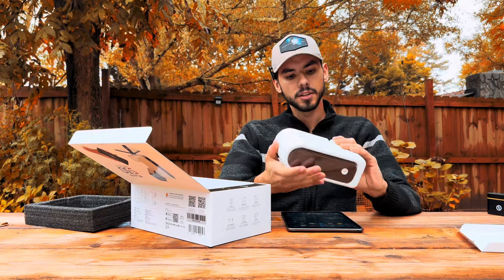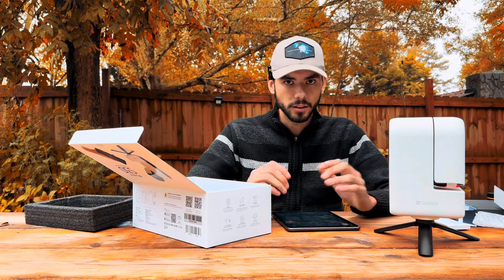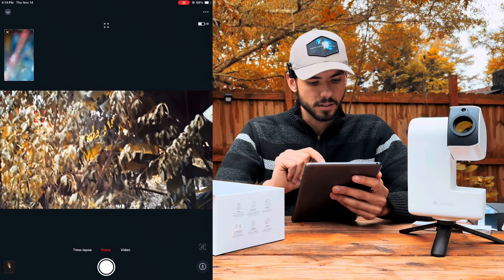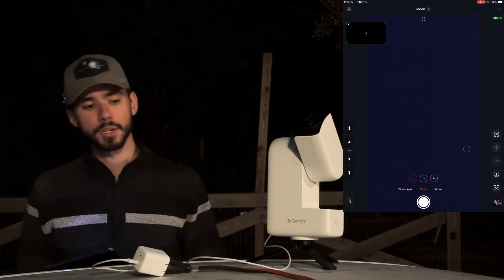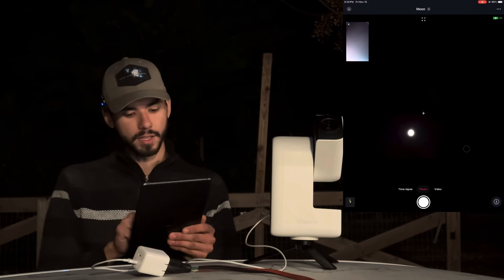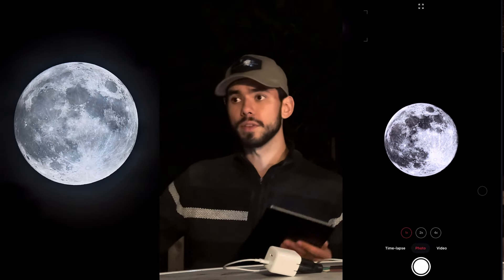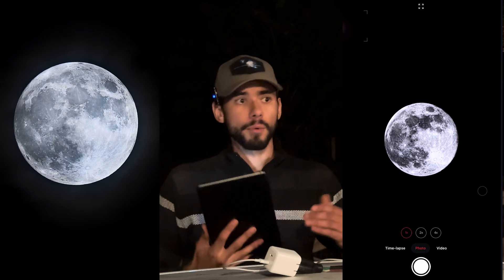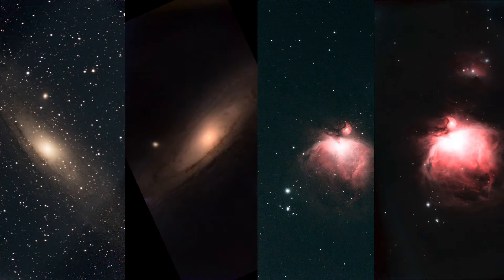SEESTAR S30 | Trial & Review! Best smart scope under $350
In this video, we delve deep into the universe with the brand new zwo seestar s30. We look at the field of view of the seestar s30 vs the seestar s50 in regard to the moon, and we even see how the Seestar s30’s optics compete against a $3000 setup!

0:00 Intro & Quick Unboxing
2:08 Scenery mode
3:00 Lunar & Field Of View Comparison
6:11 DSO Live Stacking
6:59 Post Processed VS SEESTAR Stack